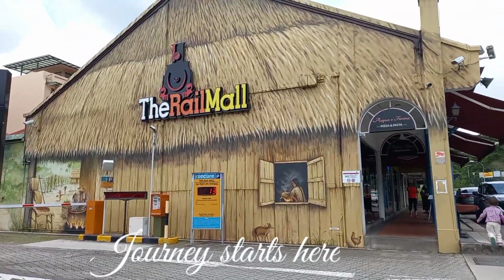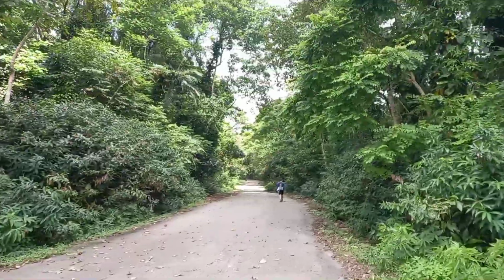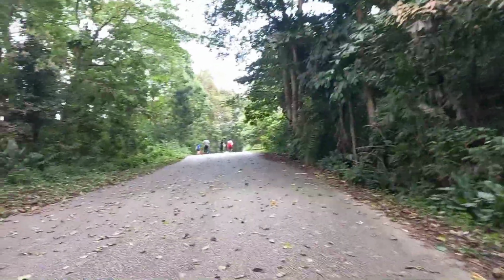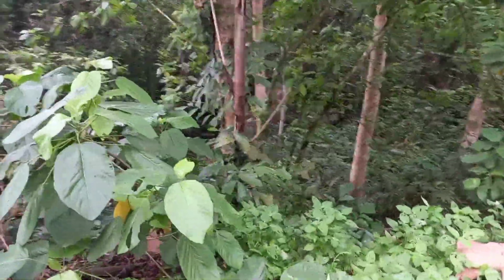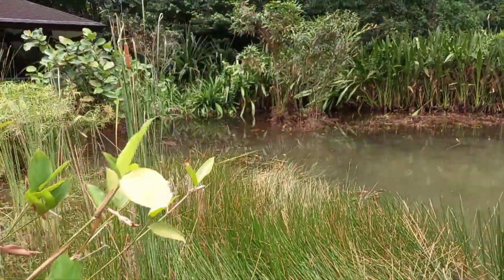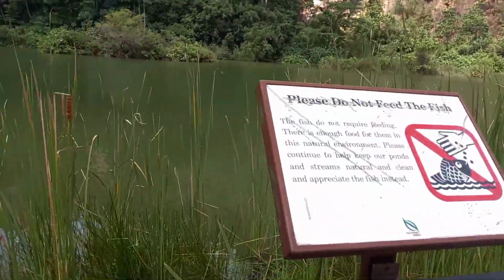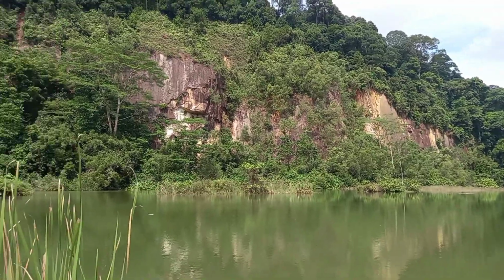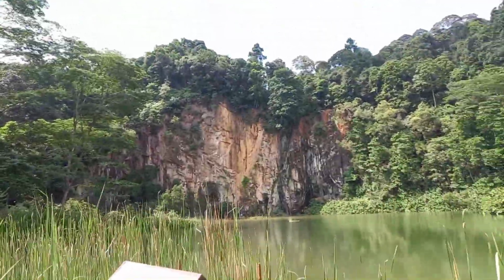How to go Singapore Quarry || Hidden natures Spot in Singapore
In this video featuring Singapore Quarry the hidden natures spot in Singapore..How to get in there? Take bus to The Rail Mall and from there your starting point and watch it for u to take note which path u have to take.